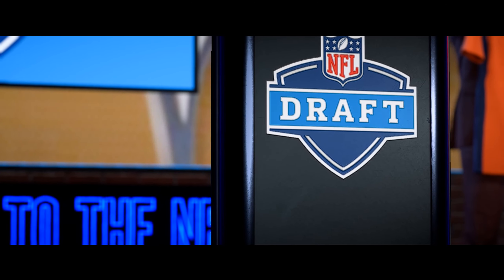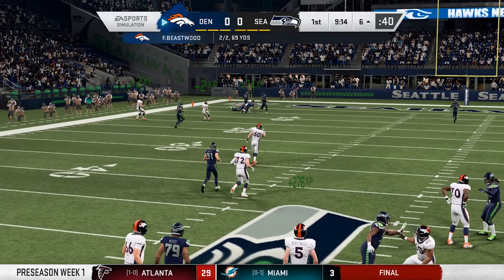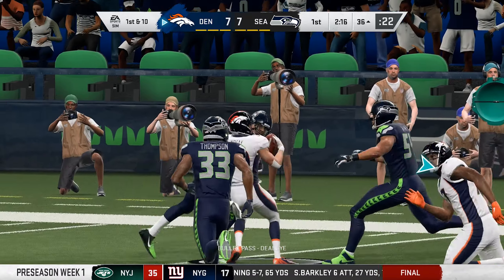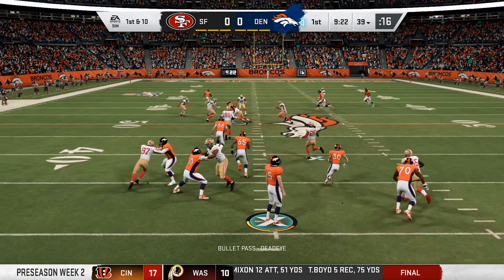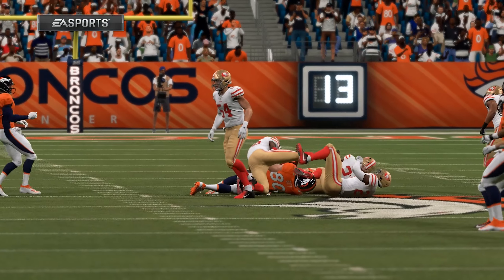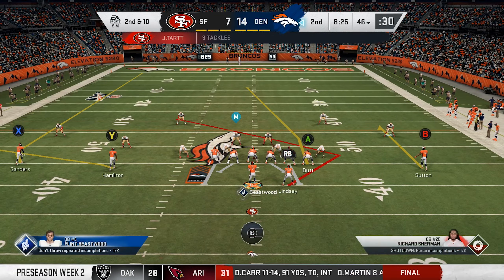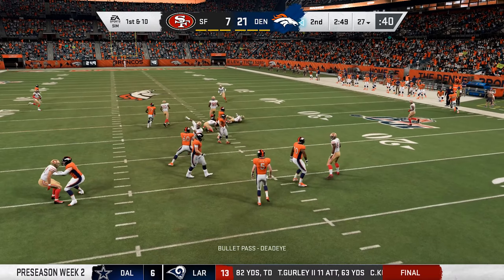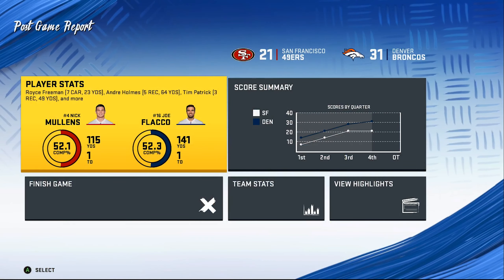🏈 The FIRST NFL Games- Madden 20 - Face of the Franchise - Flint Beastwood - Ep 2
It's Madden 20 gameplay time with Face of the Franchise mode with QB Flint Beastwood! I'll be playing the first NFL games as we go through the first couple games of the preseason. Flint Beastwood will try to lead the Denver Broncos to victory as we play not only the Seattle Seahawks but also the San Francisco 49ers. Sit back and enjoy the highlights from this NFL game.

This my player mode will become a regular part of the channel as we will see this quarterback progress through out his career and from season to season from the draft to as long as this series goes. I'll be playing this on PC and show you the higlights from each game. The hope is that there will be some great stuff as we start with the 2019 preseason and reach the postseason. Who knows? Maybe we'll break a record in the 2020 season with the denver broncos. Anyway, enjoy this series and remember, there is more to come.